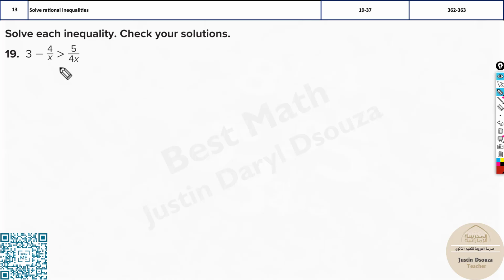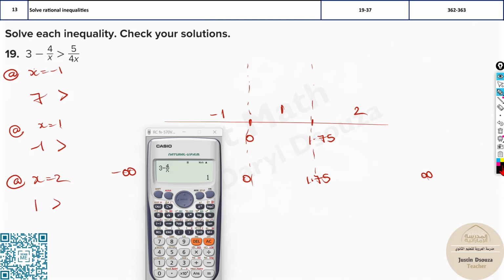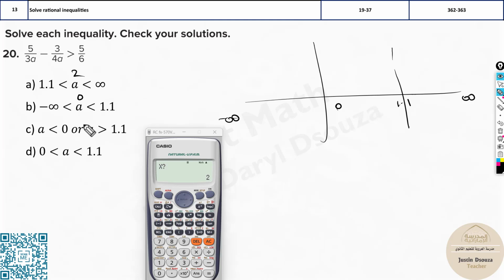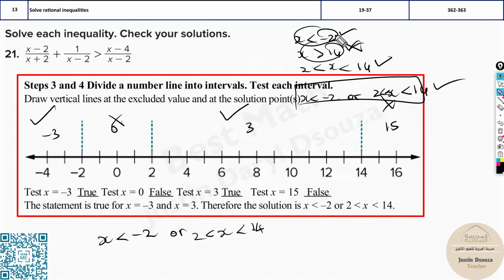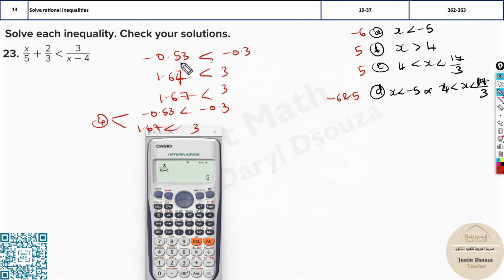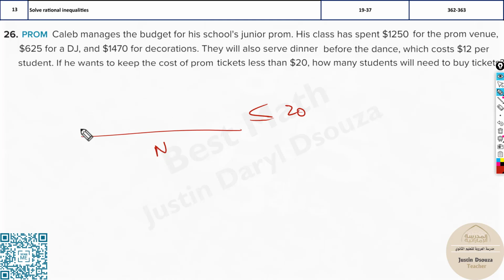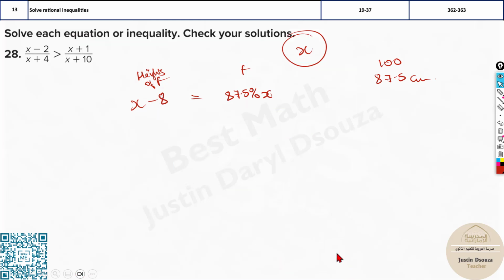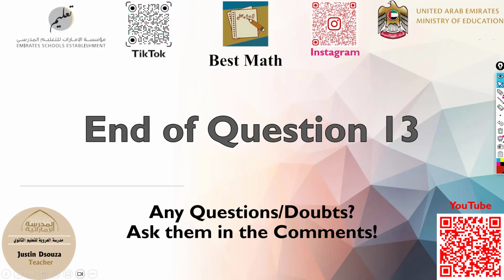Solve rational inequalities | Shortcut method | Q13 P2 | 11A | EoT1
G11A Question 13 Solve rational inequalities.